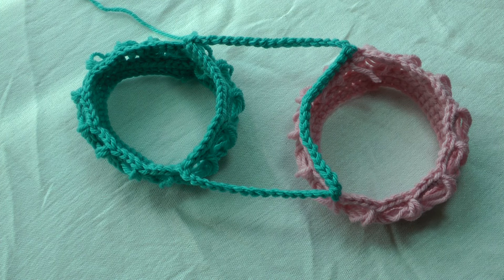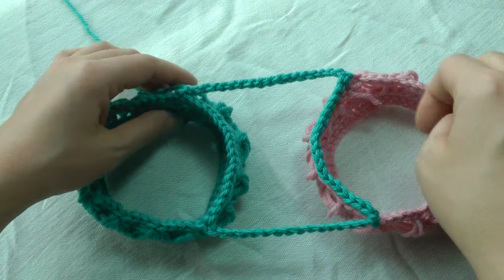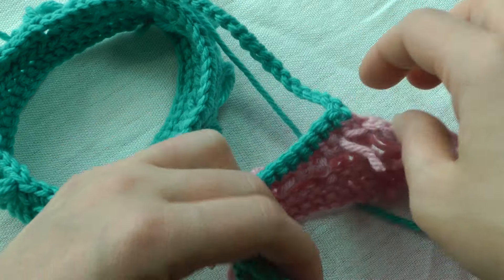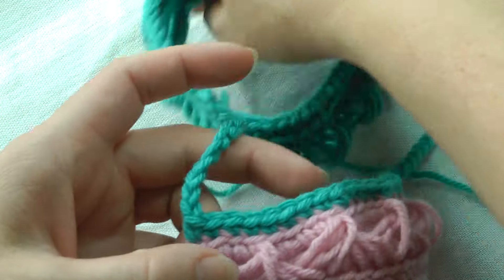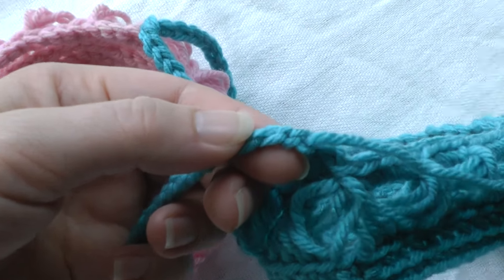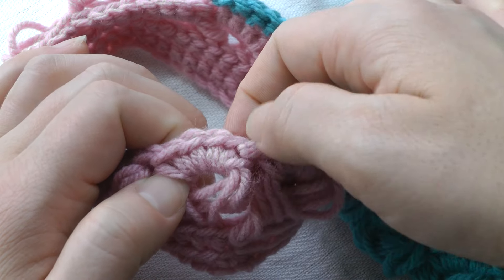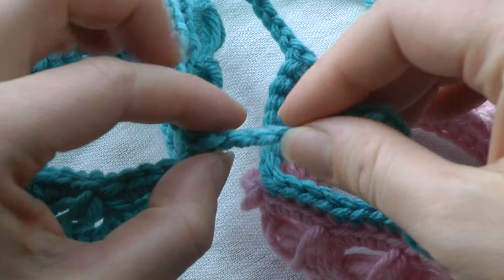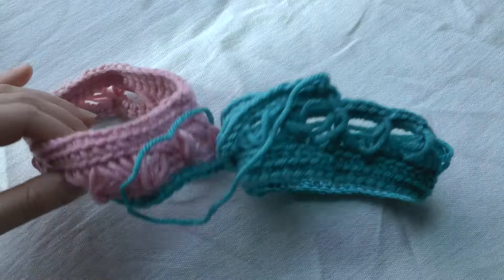Joining of Sleeves for Broomstick Lace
*This is designed to aid in the making of Marian's Riding Hood - a Long Sleeved Cowl